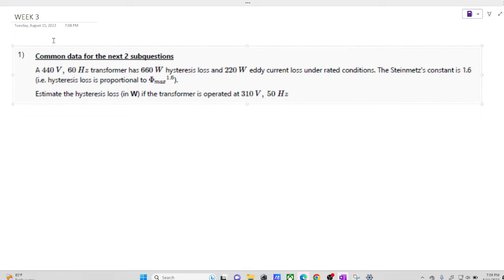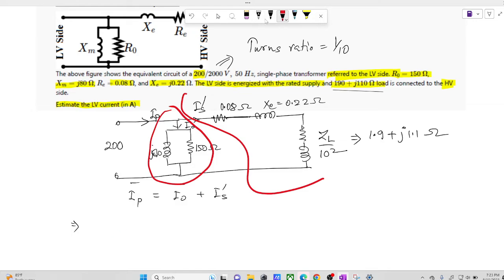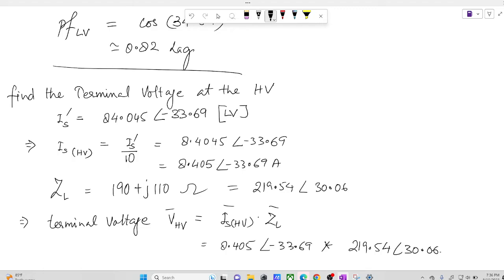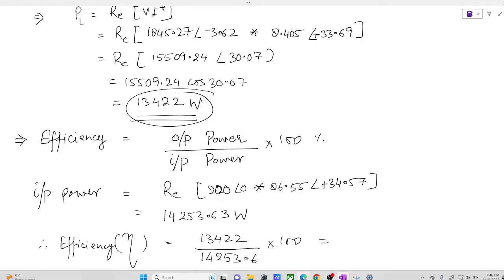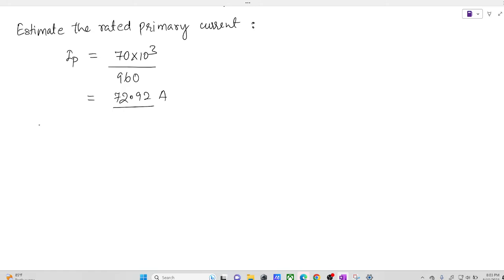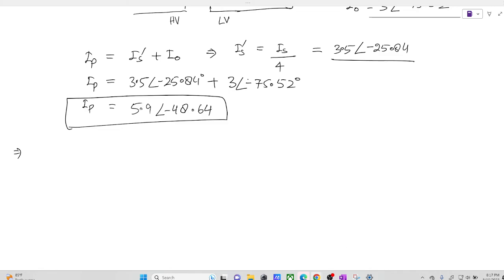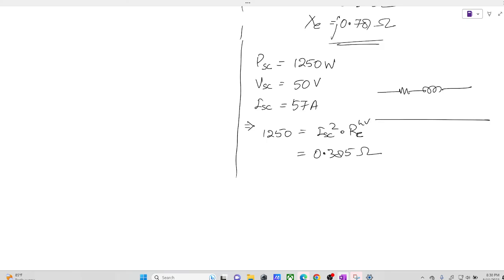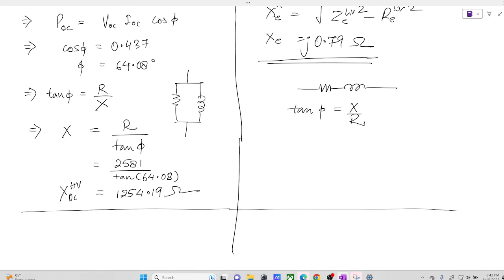TRANSFORMER BASICS 3